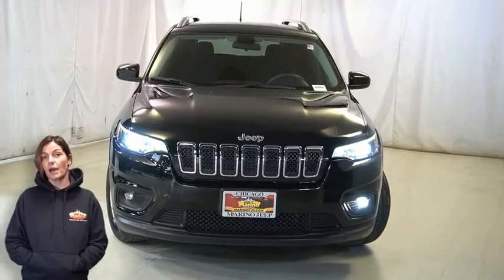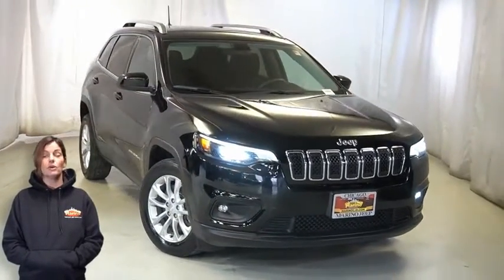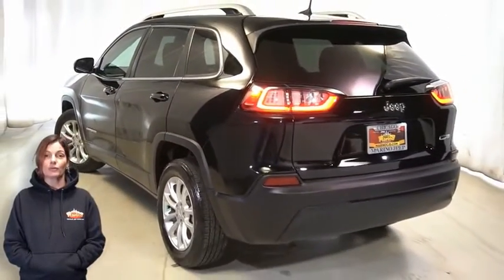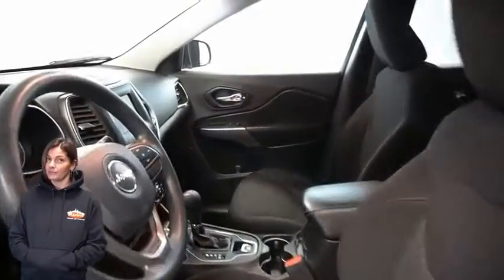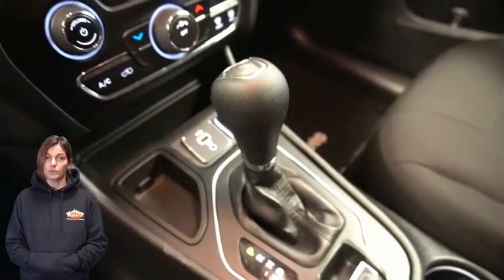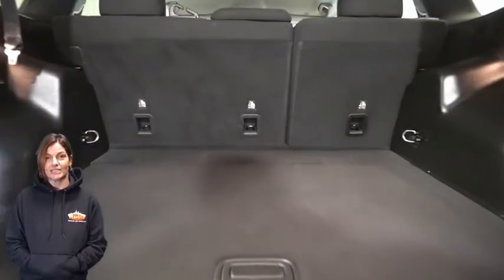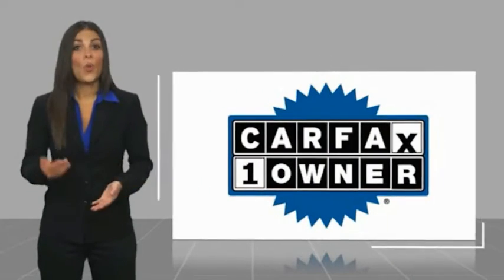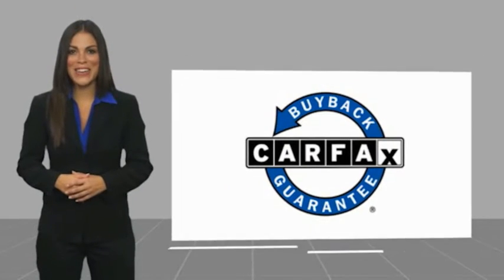2019 Jeep Cherokee 3440A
2019 Jeep Cherokee Latitude

5133 W Irving Park Rd

2019 JEEP CHEROKEE LATITUDE!! 2.4 LITER 4 CYLINDER ENGINE!! STILL UNDER FACTORY POWERTRAIN WARRANTY!! ONE OWNER!! 7 INCH TOUCH SCREEN DISPLAY!! REAR BACKUP CAMERA!! 17 INCH ALUMINUM WHEELS!! POWER HEATED MIRRORS!! BRIGHT SIDE ROOF RAILS!! FRONT LED FOG LAMPS!! INTEGRATED VOICE COMMAND WITH BLUETOOTH!! ELECTRONIC STABILITY CONTROL!! ELECTRONIC ROLL MITIGATION!! ALL SPEED TRACTION CONTROL!!  POWER LOCKS!! POWER WINDOWS!!